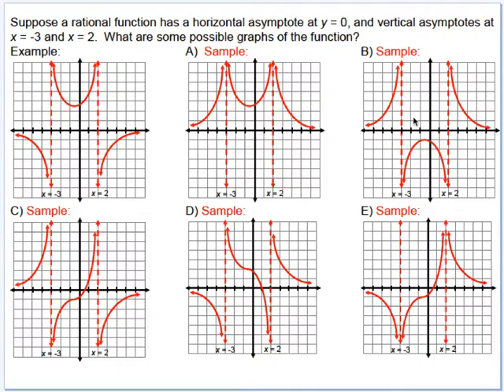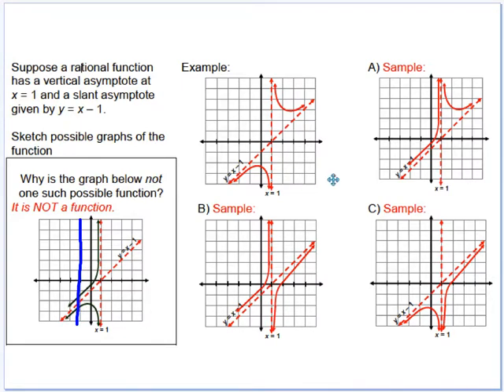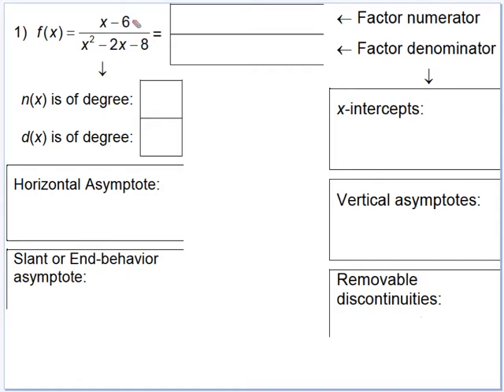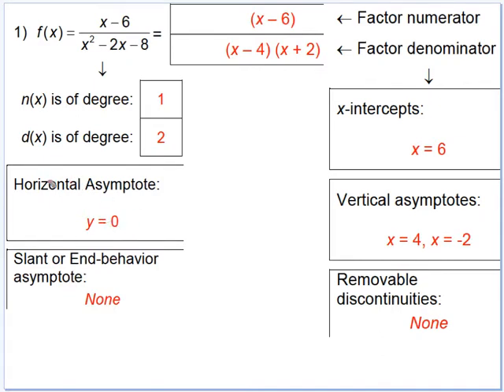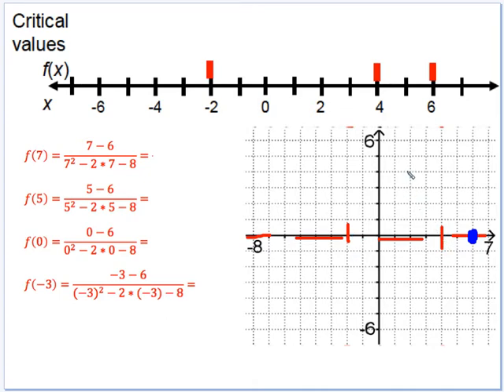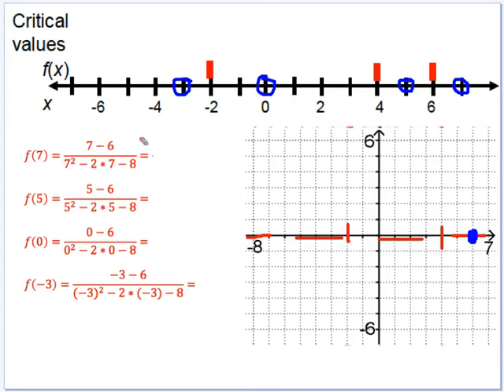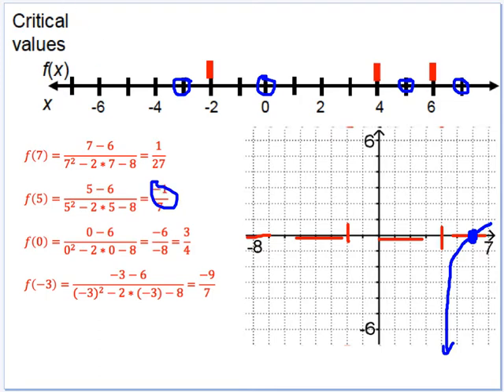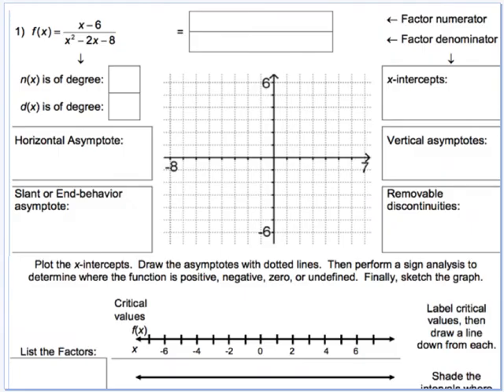Graphing w/out a Calculator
Watch this and take notes on it before class on Thursday.